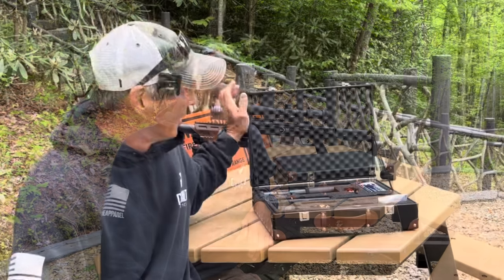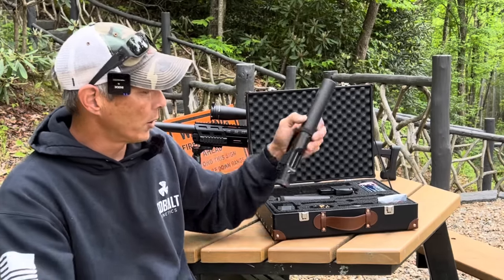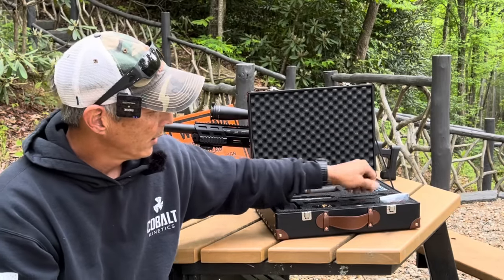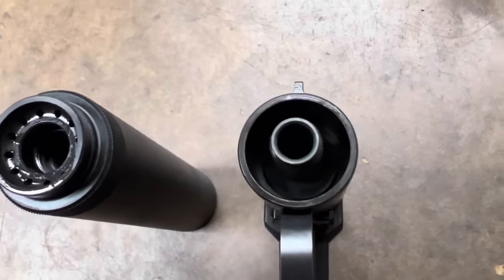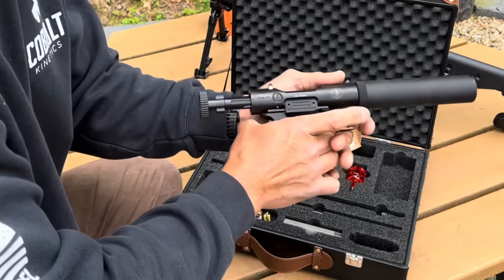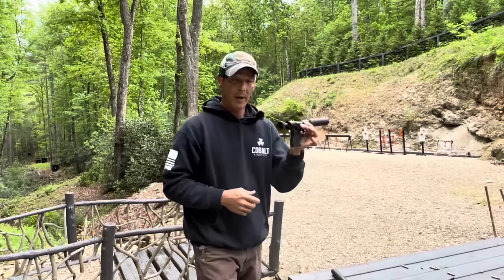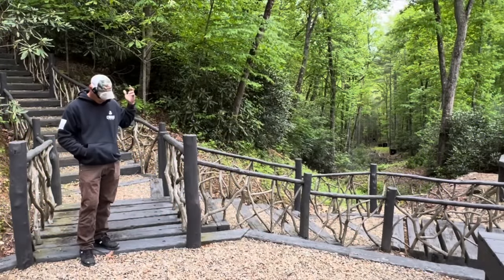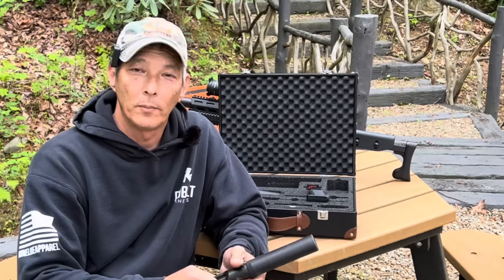The Assassin’s pistol! B&T VP9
Is this the quietest 9mm on the planet?